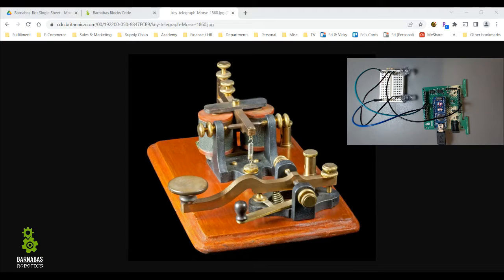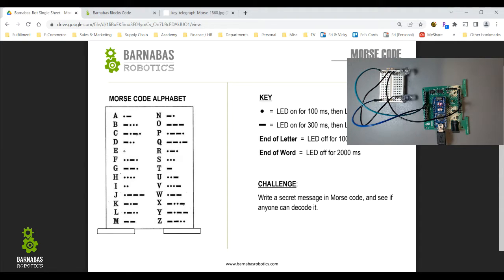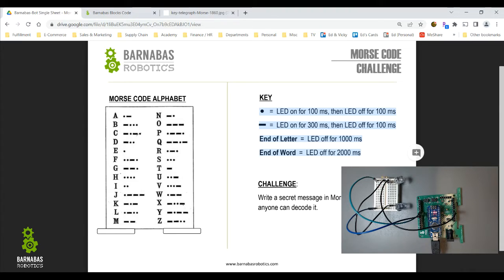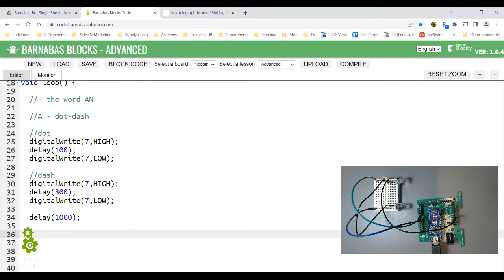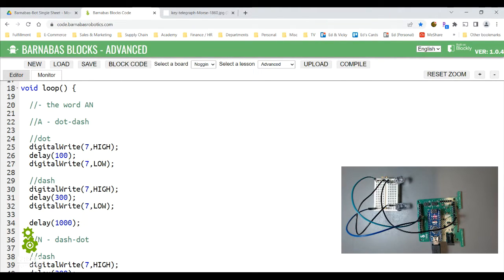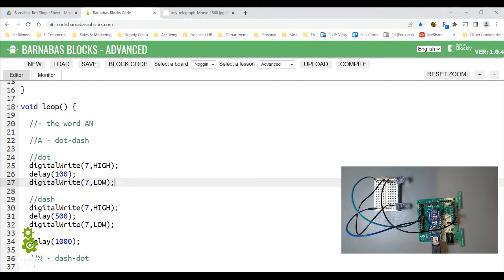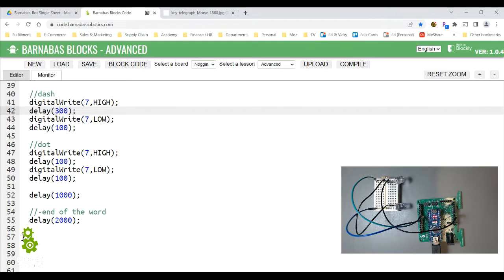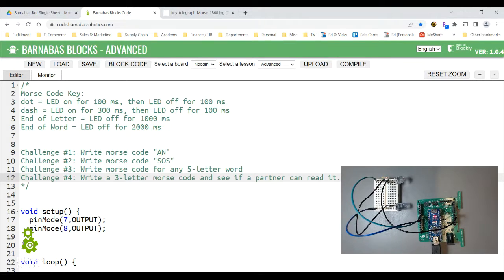Barnabas Bot S1E7 - Code morse code using LED and Arduino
Learn how to code your blinking LED to do morse code using Arduino and Barnbas Noggin.  I make a mistake on coding 'AN', but also show you how to fix it, so make sure to watch the whole video! :)

Topics Covered:
- What is morse code?
- Learning the morse code alphabet
- Code 'AN'

Challenges:
Challenge #1: Write morse code "AN"
Challenge #2: Write morse code "SOS"
Challenge #3: Write morse code for any 5-letter word
Challenge #4: Write a 3-letter morse code and see if a partner can read it.